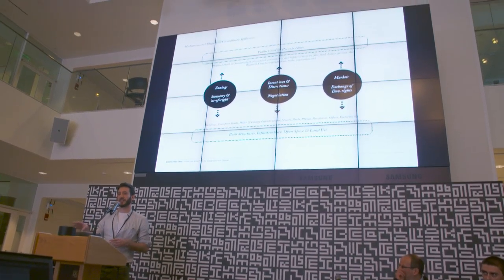MIT Media Lab LTL Event: Marc Lauritsen